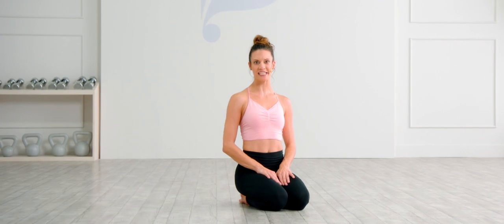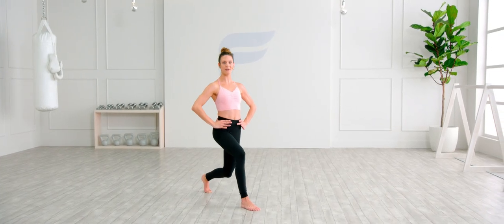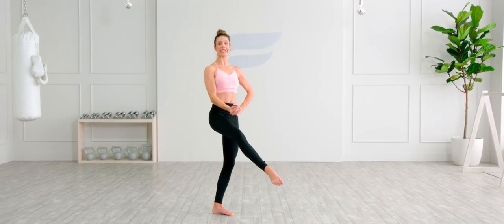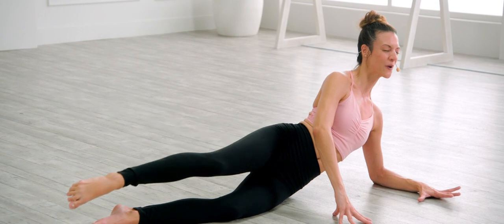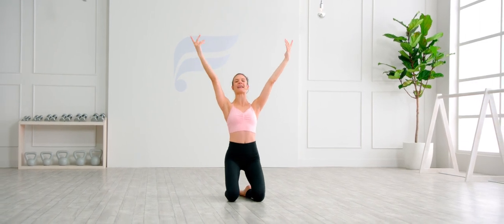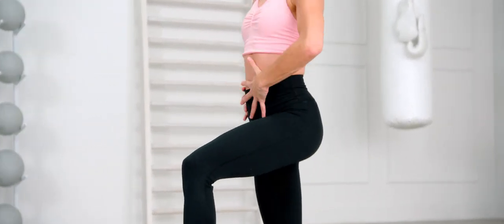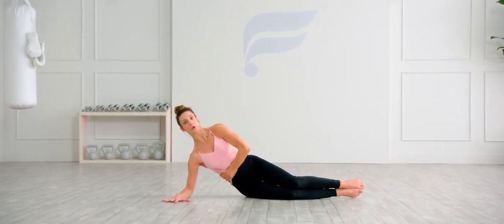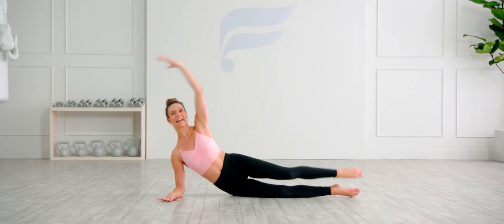Physique57 Studio Series: Full Body Workout | Fabletics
It’s the final week of your Physique57 workout; congratulations for making it this far! Today’s routine puts everything you’ve learned into practice to create the ultimate quick full-body workout that covers arms, back, legs and butt. Sound good? Let’s go!